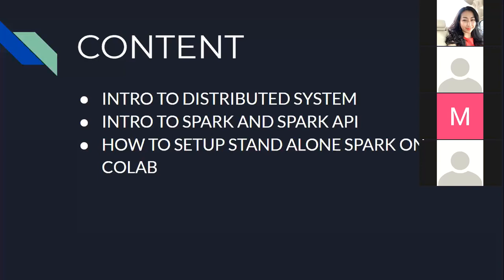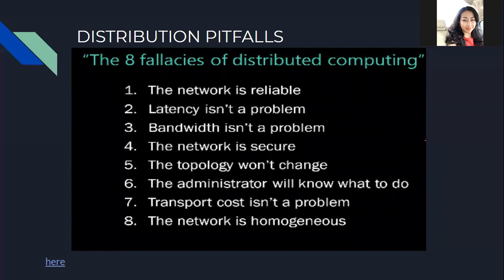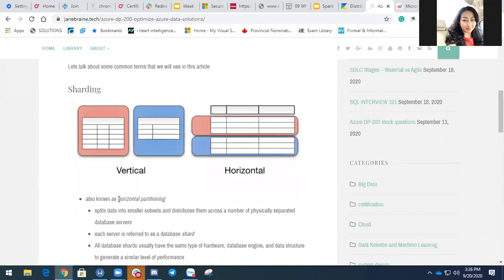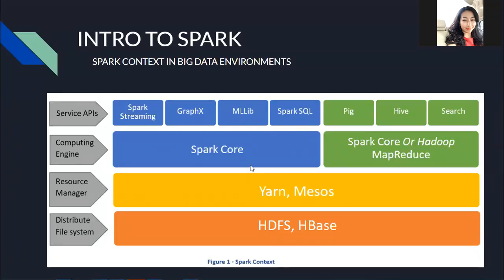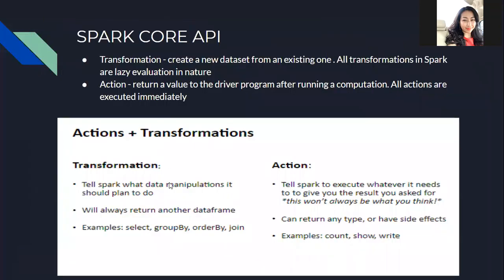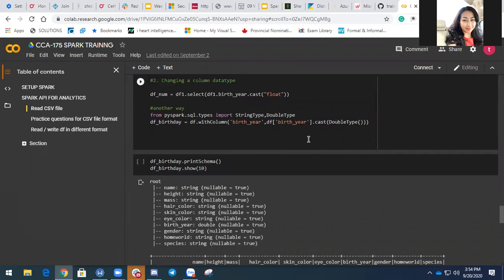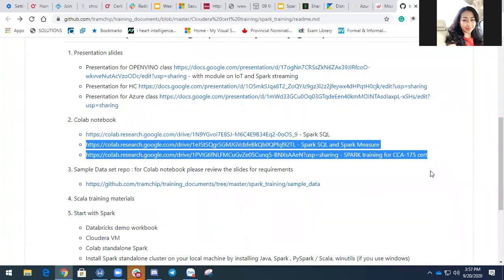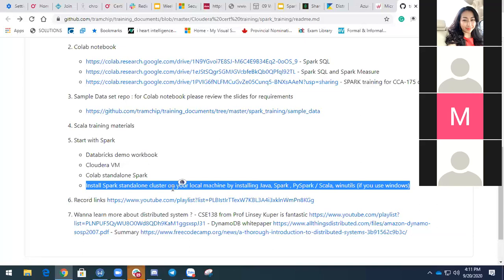9-20-2020 Distributed System and Spark part 1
Presentation for the Azure Scholarship class